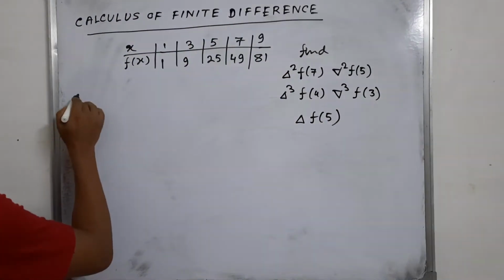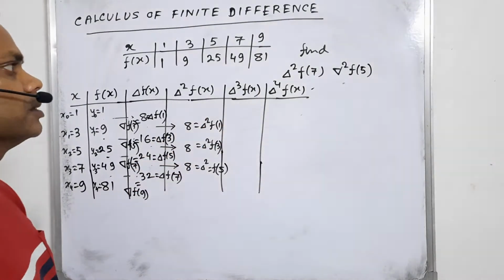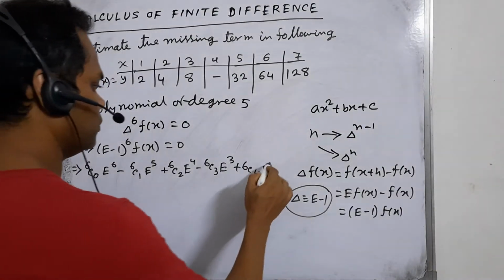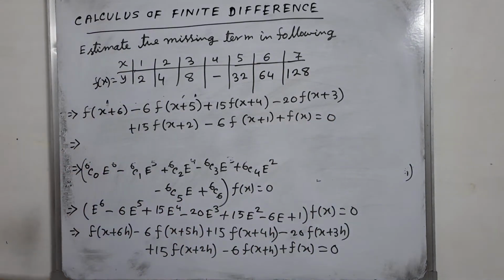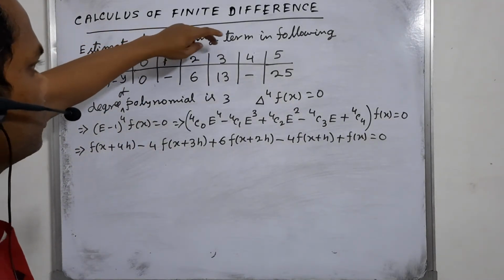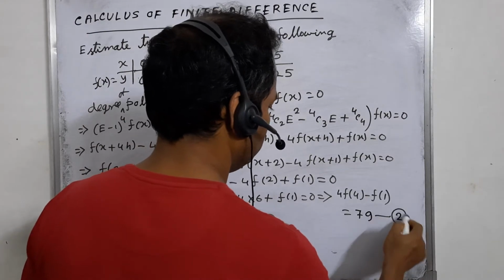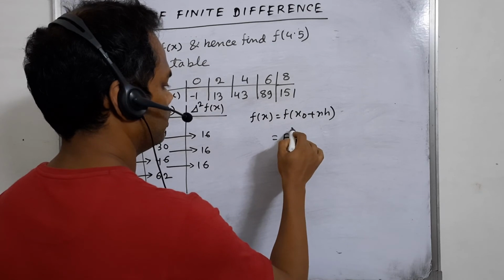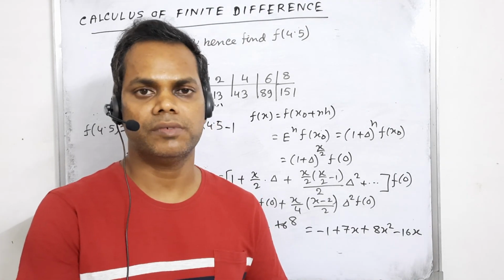Calculus of Finite Difference| Numerical Analysis| Numerical Methods-Part-1